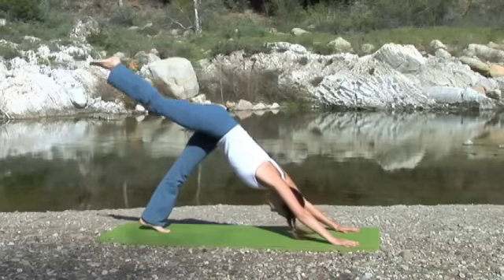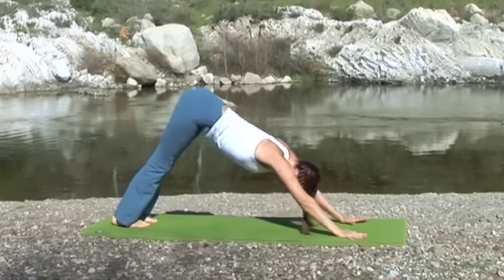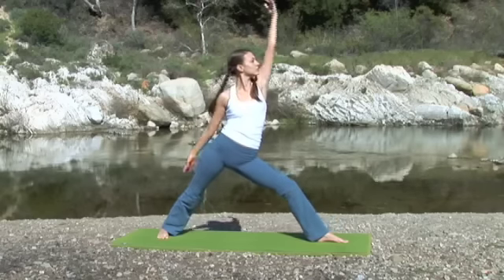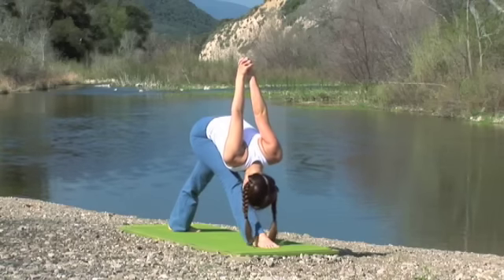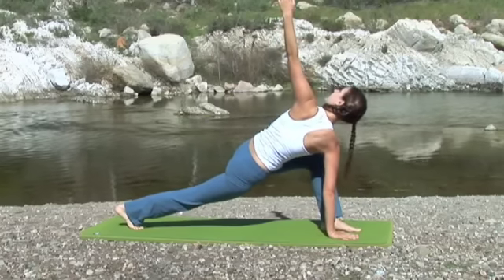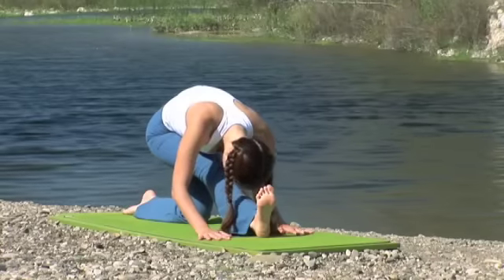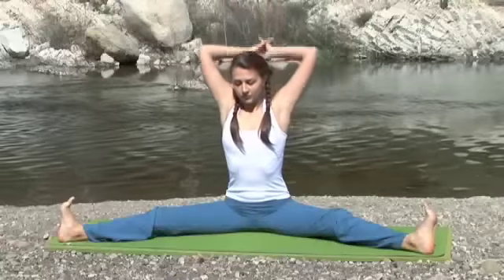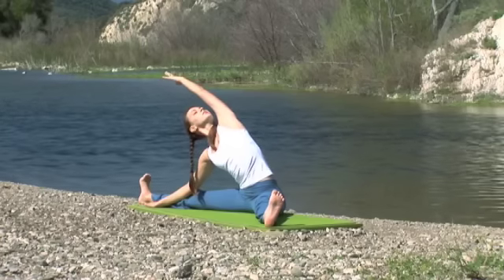Yoga Flow Saraswati River Tradition